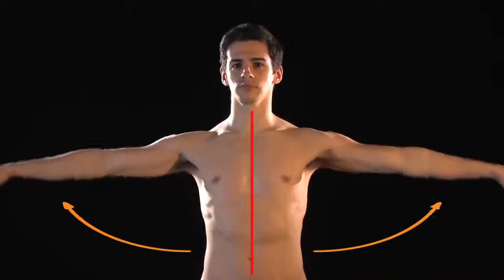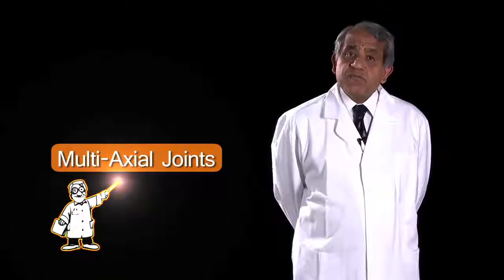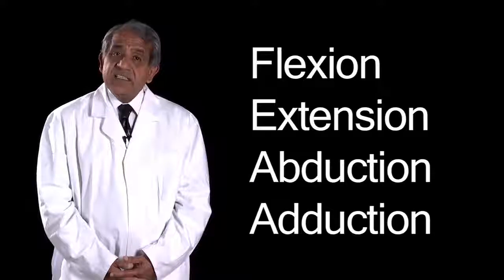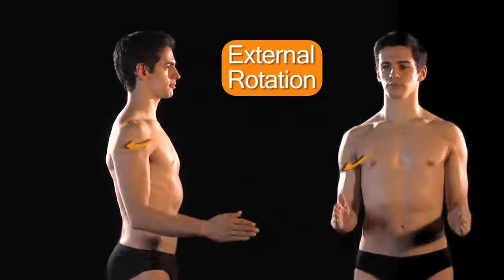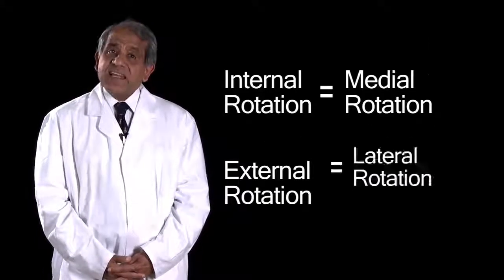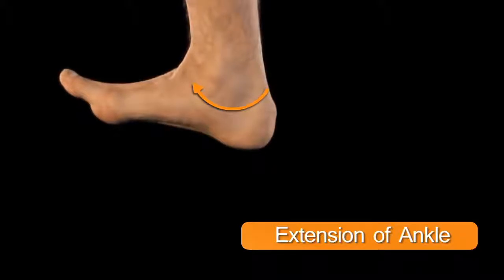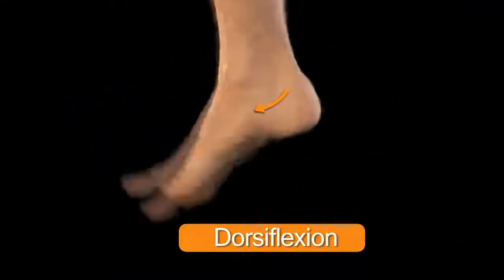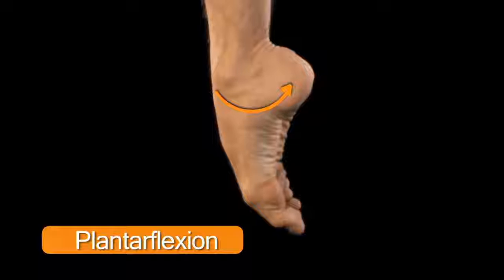Human body anatomical movement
this video helpful for medical students